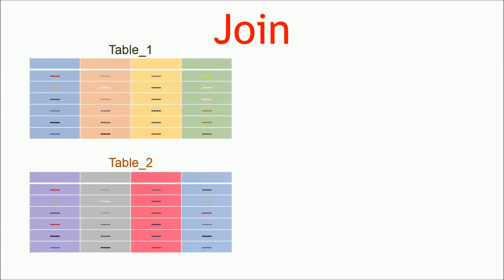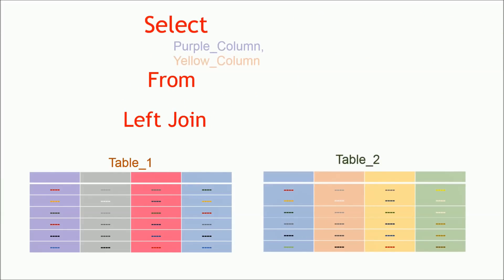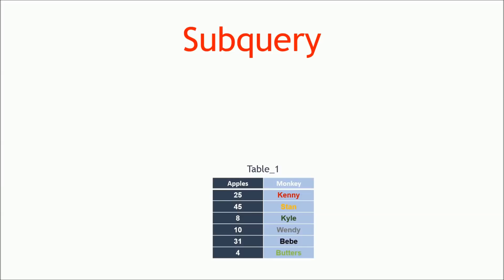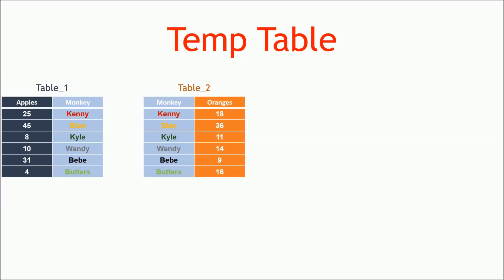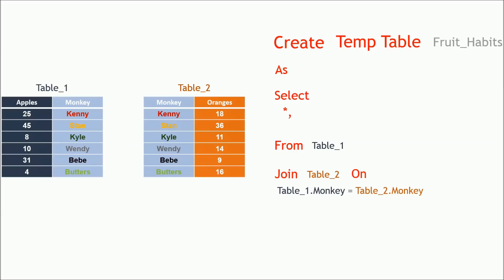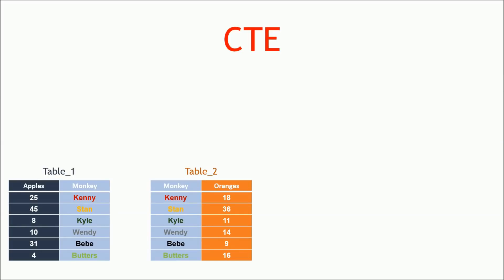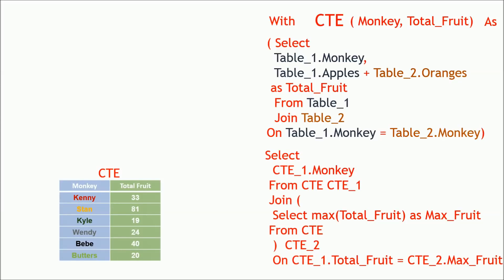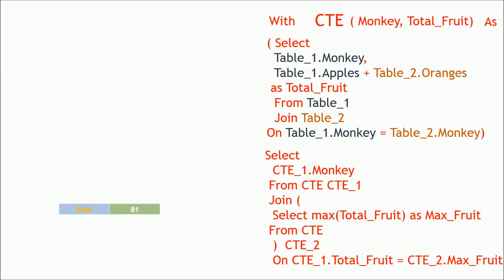Learn Intermediate SQL in 20 Mins